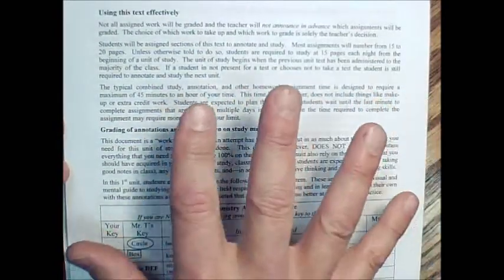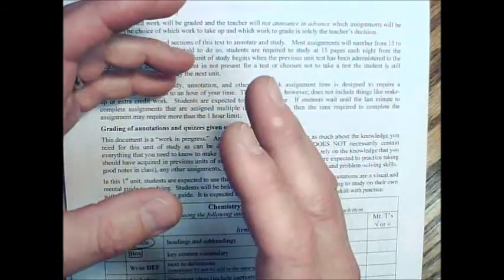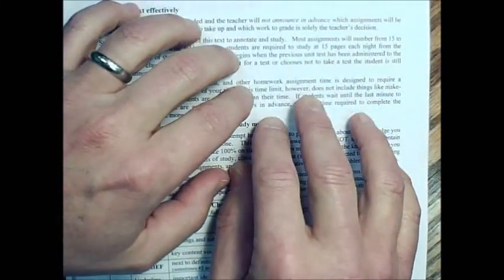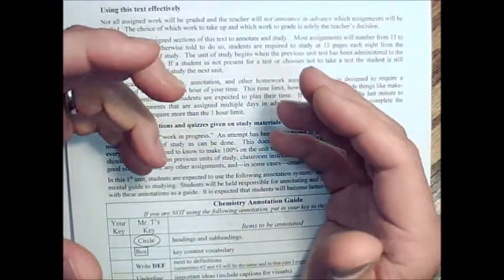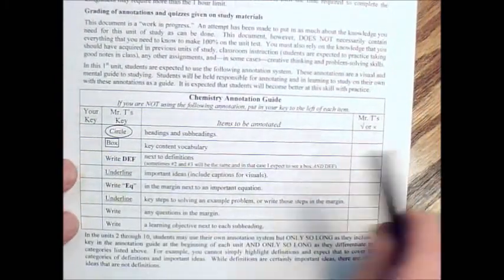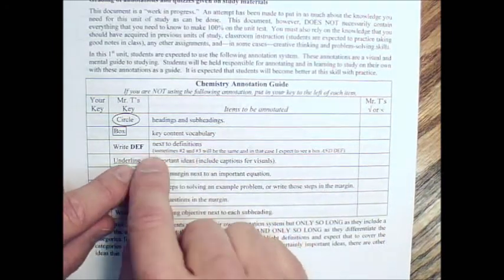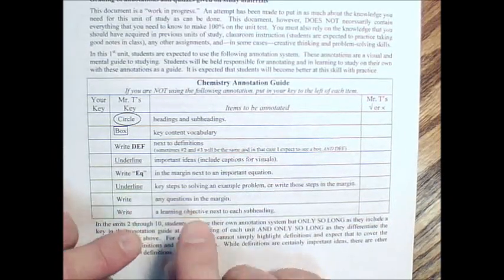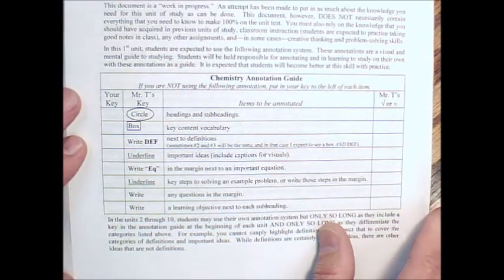Unit1_Annotating_Mr_Ts_Chemistry_Text_Pt1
Annotating texts.